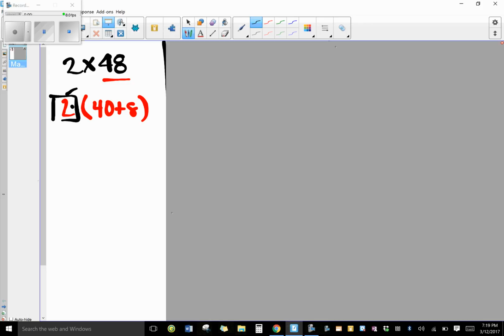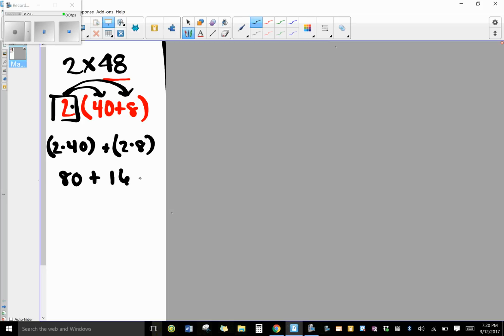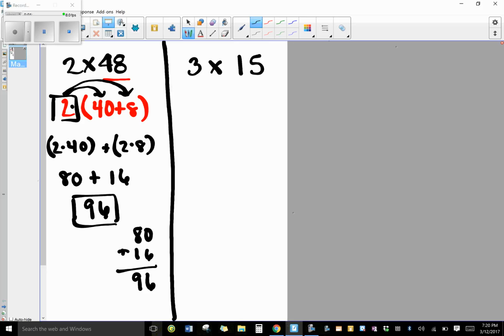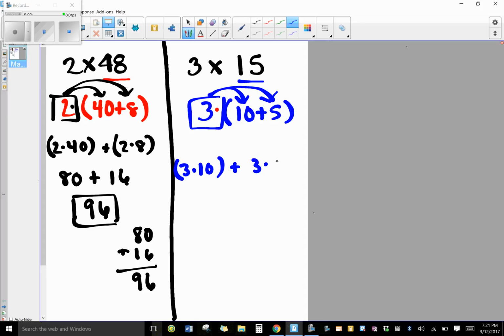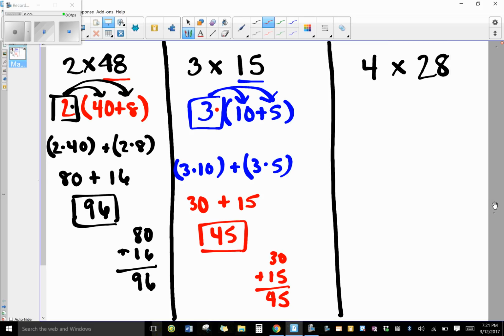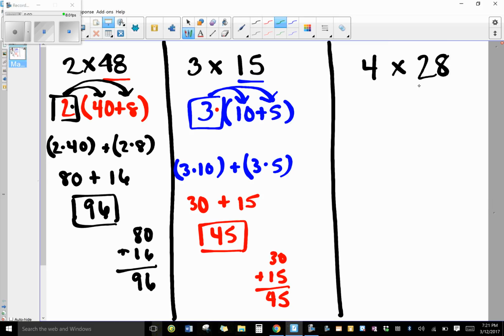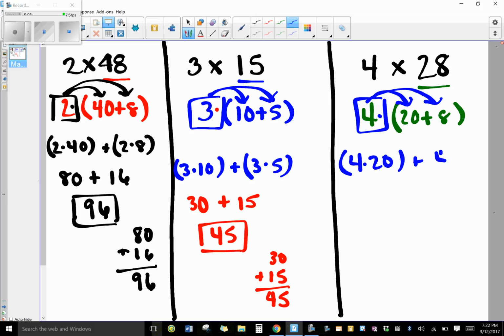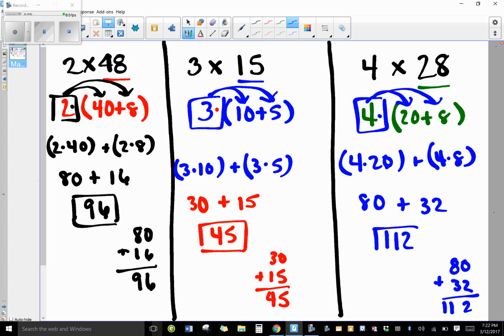Mental Math and the Distributive Property Video 1